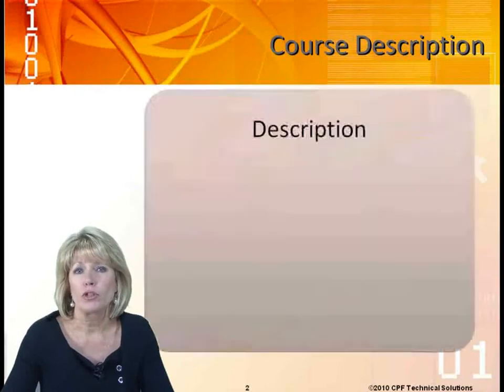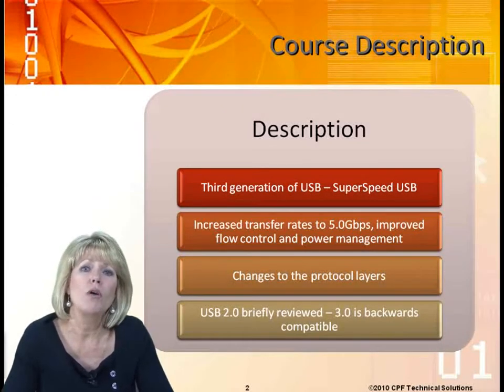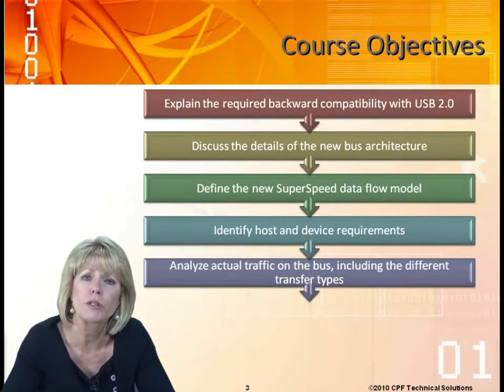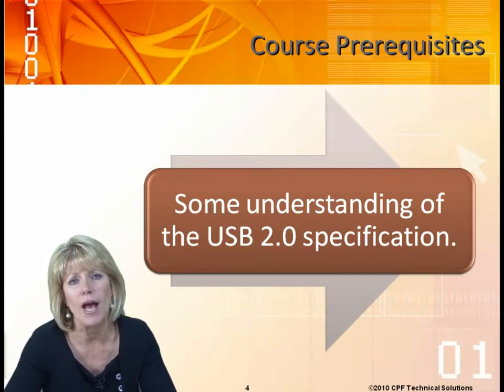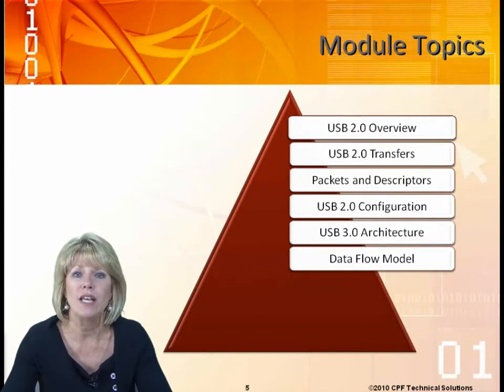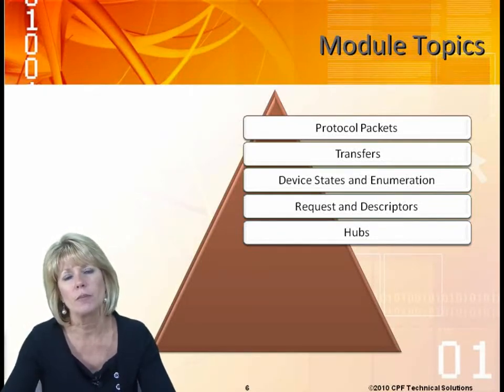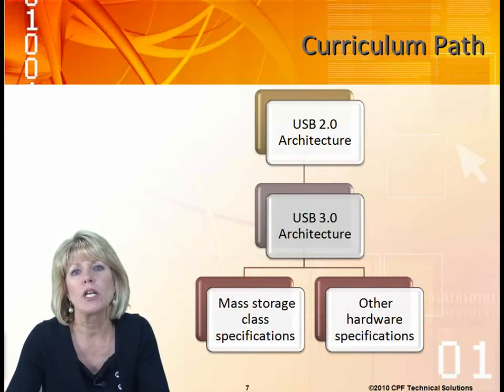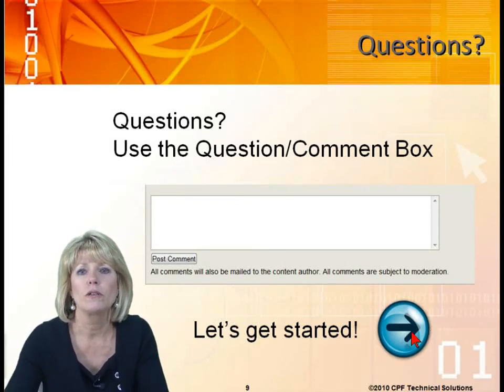USB 3.0 Architecture | Course Introduction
This Course Introduction video is part of the USB 3.0 Architecture taught by USB expert, Pam Frinzi.

In this module you will learn all about the key topics that are covered in this course:

Module 00: Course Introduction
•  Description
•  Objectives
•  Prerequisites
•  Module Topics
•  Curriculum Path

Course Description
In this USB 3.0 Architecture Update online training course you will gain the most current knowledge of the third generation of USB - SuperSpeed USB. We will thoroughly examine the increased transfer rates to 5.0Gbps, improved flow control and power management, as well as the changes to the protocol layers. USB 2.0 is briefly reviewed because USB 3.0 is required to be completely backwards compatible.
In This Course You Will Learn:
•  Explain the required backward compatibility with USB 2.0
•  Discuss the details of the new bus architecture
•  Define the new SuperSpeed data flow model
•  Identify host and device requirements
•  Analyze actual traffic on the bus, including the different transfer types
•  Describe the new power management features
•  Implement requirements at the physical, link, and protocol layers
•  Knowledge of all the Super Speed USB updates as of January 2011

Prerequisites
You need to have equivalent experience or have taken the following GogoTraining courses: